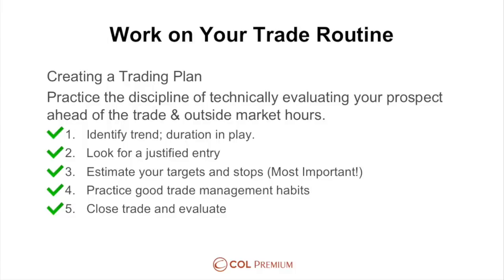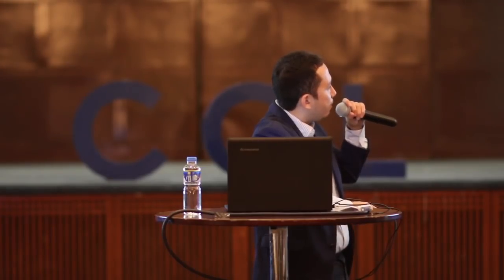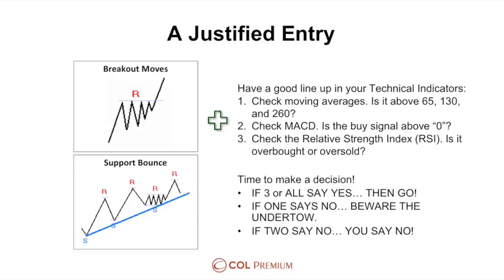A Primer to Technical Analysis (4.1 Building a Trading Plan Part 1)